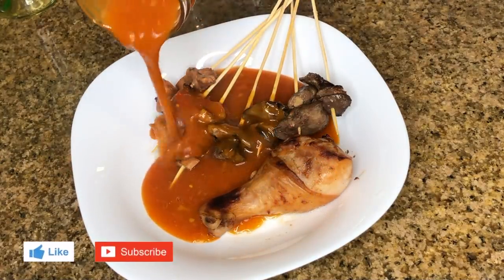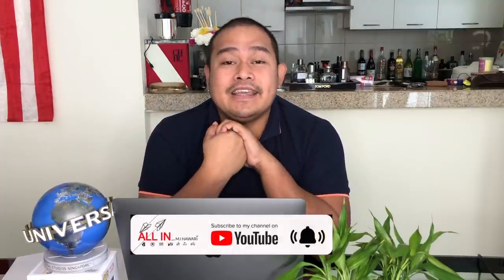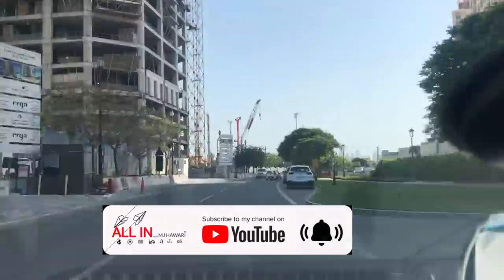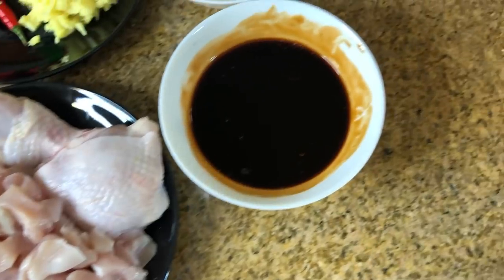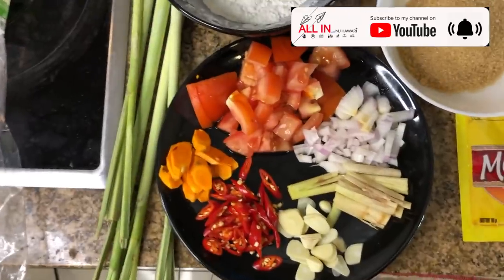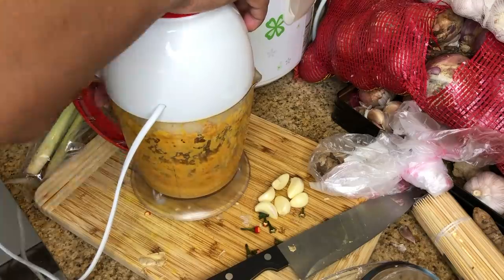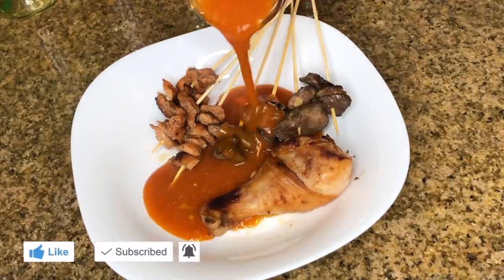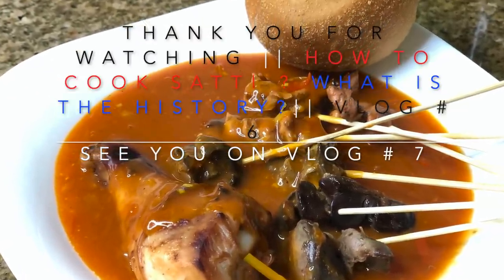HOW TO COOK SATTI?? WHAT IS THE HISTORY ?? || VLOG # 6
Satti is a common food in Mindanao, Philippines. Its main ingredients are small pieces of beef, grilled on hot coals until it becomes red-black in color. Eaten together with rice cooked in coconut leaves, it is dazed on a red-coloured, spicy sauce. The Indonesian and Malaysian version of satti is known as sate or satay.

Satti is also a breakfast meal of the local residents in Zamboanga in the Philippines. In Zamboanga, satti shops sometimes open up as early as 4am and by around midday they are closing for the day. Although the satay in Malaysia is similar to regular BBQ, the satti has only three small strips of roasted meat on a stick. The meat can be made or come from beef, pork, liver or chicken.[1]

Satay (/ˈsæteɪ/ SA-tay, /ˈsɑːteɪ/ SAH-tay), or sate in Indonesian and Malay spelling, is a Southeast Asian dish of seasoned, skewered and grilled meat, served with a sauce. It is from Indonesia and popular in Malaysia, Philippines, Singapore, Thailand, and Brunei.[4][5] It also recognized and popular in Suriname and the Netherlands.[6] Satay may consist of diced or sliced chicken, goat, mutton, beef, pork, fish, other meats, or tofu; the more authentic version uses skewers from the midrib of the coconut palm frond, although bamboo skewers are often used. These are grilled or barbecued over a wood or charcoal fire, then served with various spicy seasonings. Satay can be served in various sauces, however most often they are served in a combination of soy and peanut sauce.[7] Hence, peanut sauce is often called satay sauce.[8]

Satay is believed to have originated in Java,[2][9][10][11][3] but has spread to almost anywhere in Indonesia, where it has become a national dish.[12][1][13][14] It is also popular in many other Southeast Asian countries including Philippines, Thailand, Malaysia, Singapore and Vietnam.[15] A key feature of Thai satay is the inclusion of pork as a meat option, and Thai-style peanut sauce. Meanwhile, Indonesian satay is often served with kecap manis – a sweet soy sauce, and is often accompanied with lontong, a type of rice cake. In Sri Lanka, it has become a staple of the local diet as a result of the influences from the local Malay community.[16]

In Indonesia, the diversity of the country (see Indonesian cuisine) has produced a wide variety of satays. It is popular as street food,[2] and it can be obtained from a travelling satay vendor, from a street-side tent-restaurant, in an upper-class restaurant, or at traditional celebration feasts.